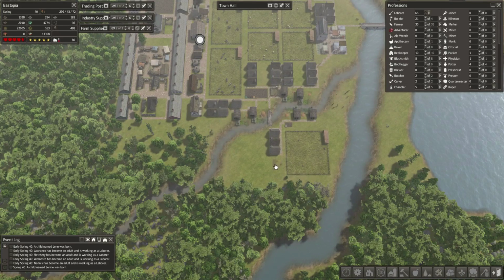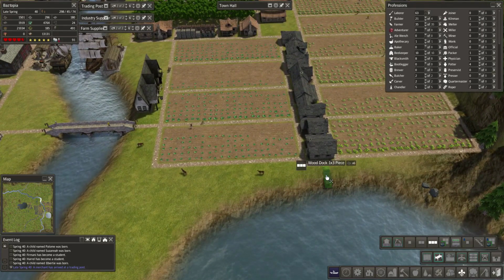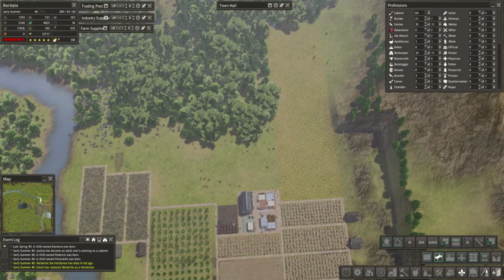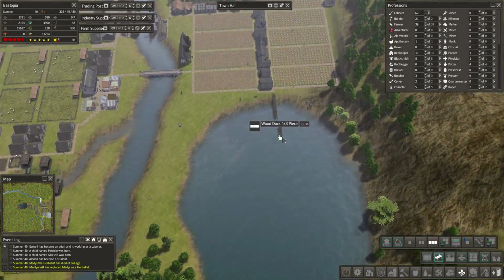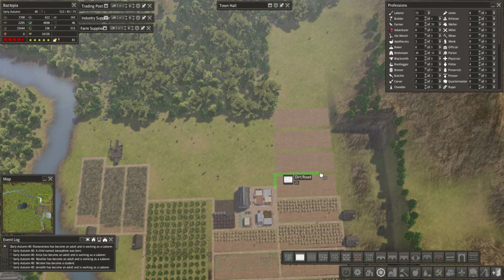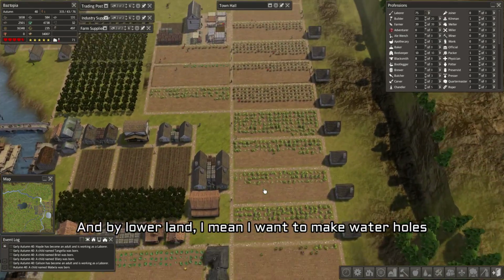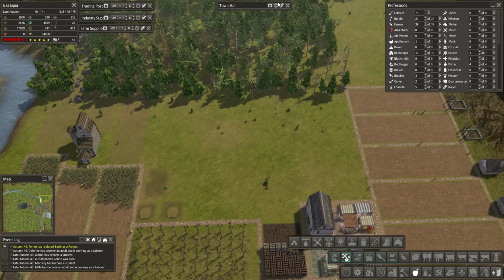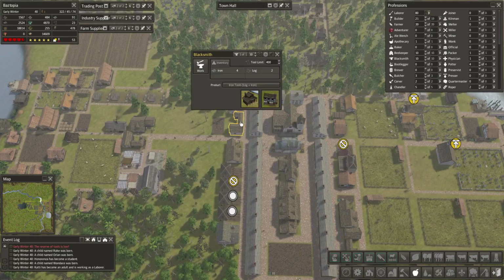Let's Play Banished: Baztopia S1:E39 - CC 1.6 - Sit'n on the Dock of the Bay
In Episode 39 it is finally happening guys, that's right we are building some DOCKS!  We also prepare for our bread industry and do a bit more planning for the future.

At the time of this recording the mod is still in beta and not on Steam: